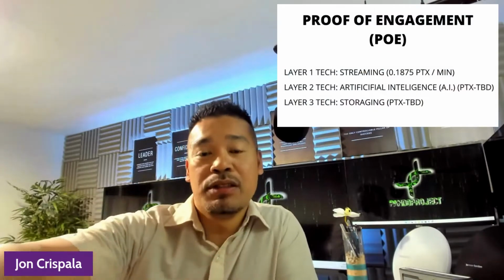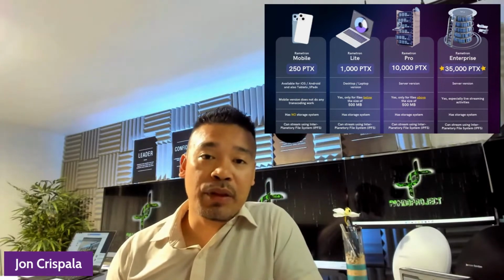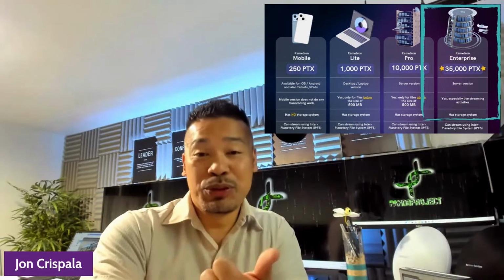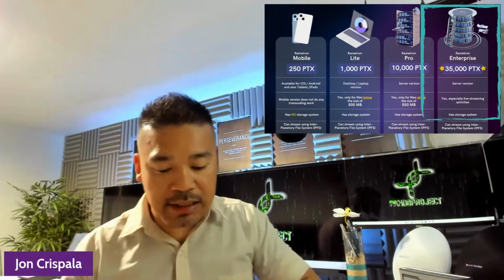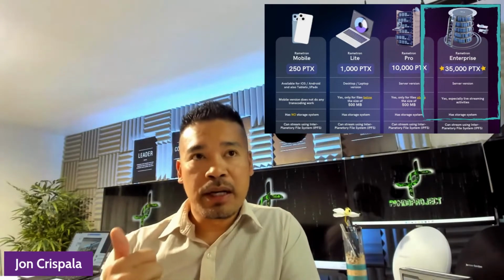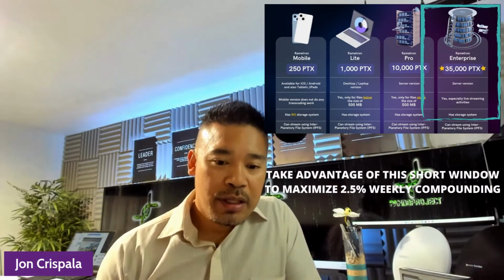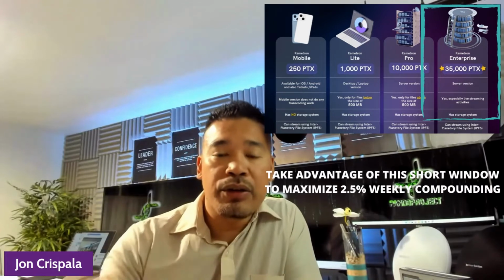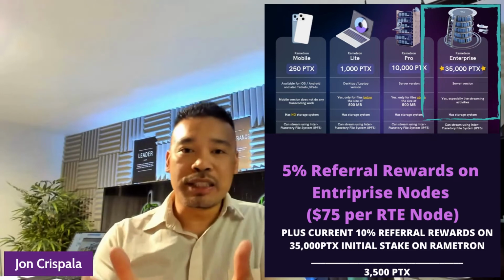PANDOPROJECT UPDATES / MY THOUGHTS - Q&A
PandoProject is your one-stop multimodal streaming & social platform for all sorts of content needs. From streaming videos, movies to serials, to short clips, talent display, to talent acquisition, online learning to online classes.  PandoProject is here to help you stream efficiently and cost- effectively. THE BEST PART,,, RECIEVE REWARDS FOR BEING PART OF THE COMMUNITY!

PandoProject – Technology Powered By Community